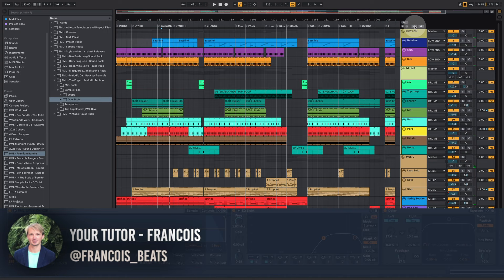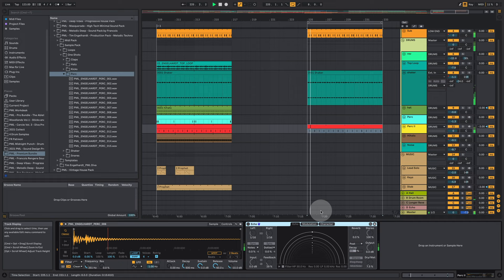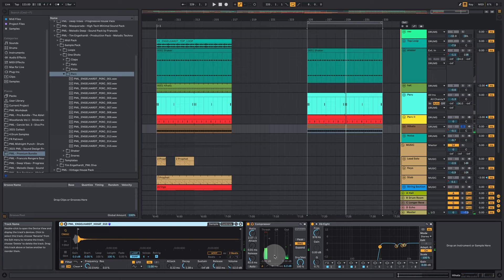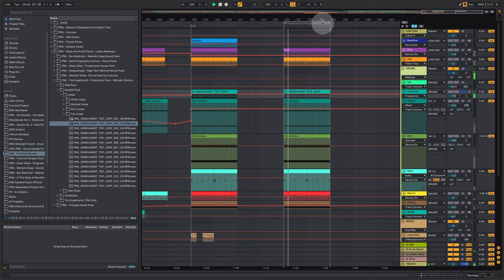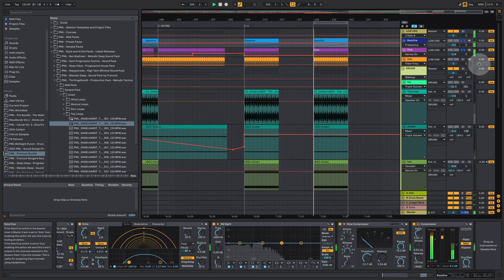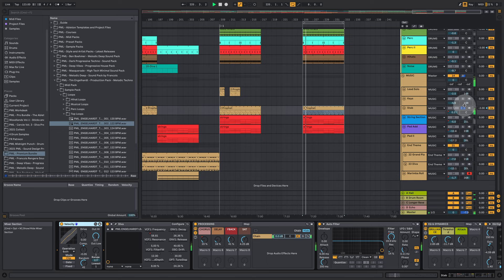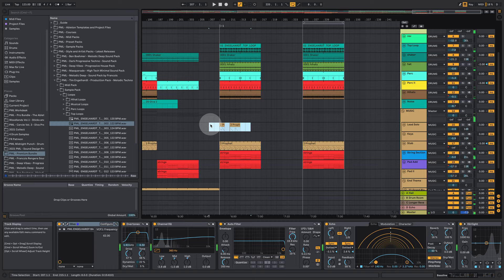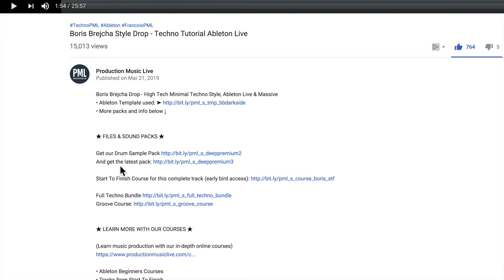Melodic Techno | Stil vor Talent Style (by Tim Engelhardt) | Ableton Live Project Walkthrough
Melodic Techno by Tim Engelhardt (Stil vor Talent) with Ableton Live and Diva

💥 Sound Packs related to this video 💥

🏆 PREMIUM ABLETON COURSES & DOWNLOADS 🏆

⏰ TIMECODES ⏰

00:00 Start
00:49 Low End Group
01:49 Drums Group
07:15 Bassline
09:05 Instruments Group
15:05 Play (full playback here: )

🎛️ SOUND PACKS 🎛️

💥 INSPIRATION 💥

Watergate Records, Parquet Recordings, Stil vor Talent, Einmusika, Pokerflat
Tim Engelhardt

We are PML (Production Music Live), a small group music producers with an insatiable passion for great sound design, audio engineering and electronic music production. We share our knowledge and skills on YouTube and also via in-depth Start-To-Finish production courses on our website.